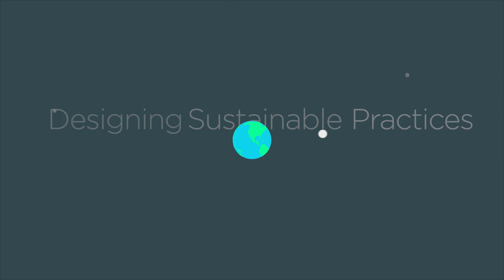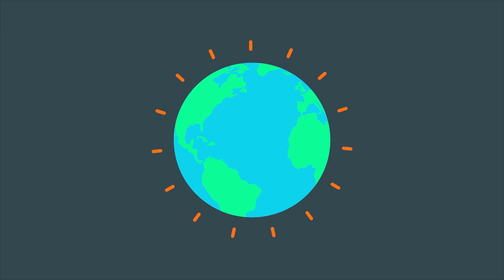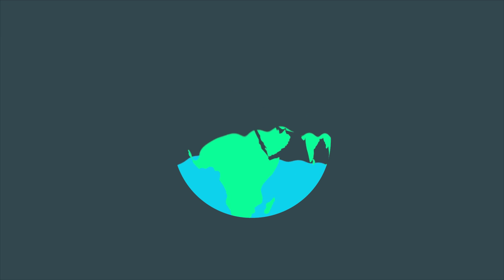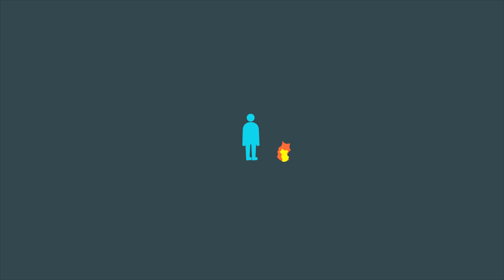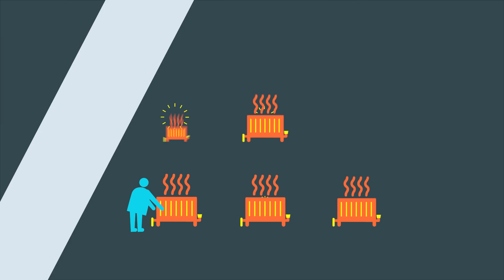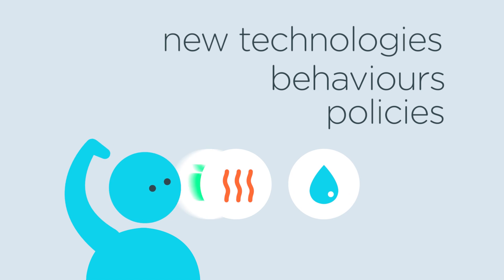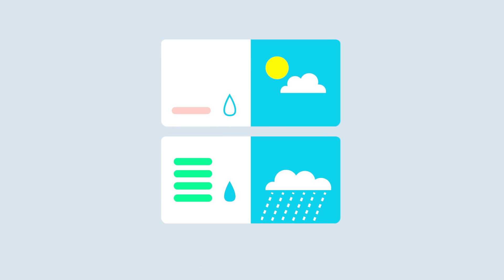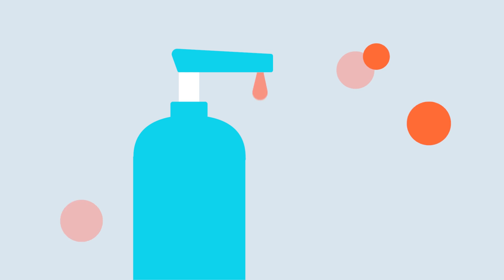Designing sustainable practices: innovations for sustainable living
How can we achieve sustainable living? This video designed by Consensus research explains an alternative approach that re-frames the challenge of sustainable behavior change as a challenge of innovation in people's everyday practices. Everyday practices include things like washing, home heating, or eating. Consensus applied collaborative visioning processes taking these everyday practices as the units of problem solving and innovation. This opened up a host of new technology, educational and policy measures that together can promote sustainable living.